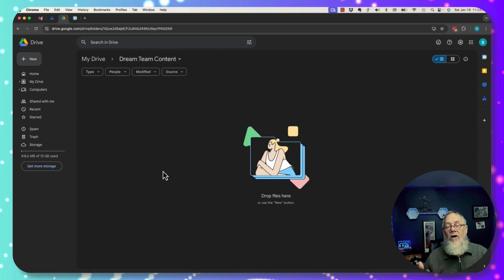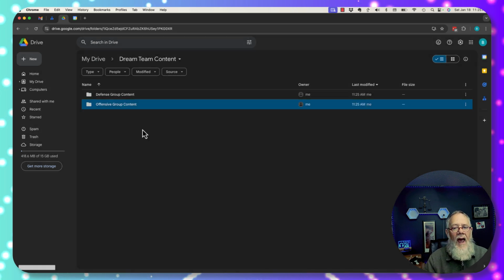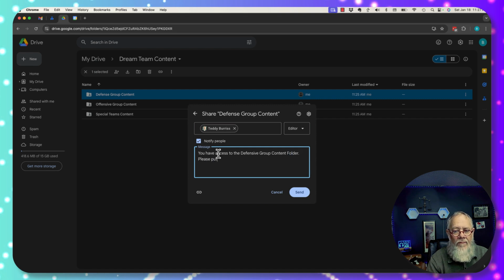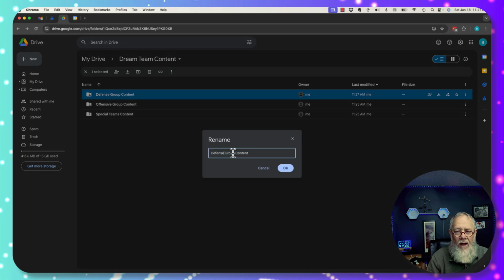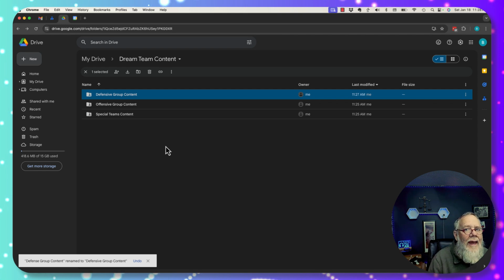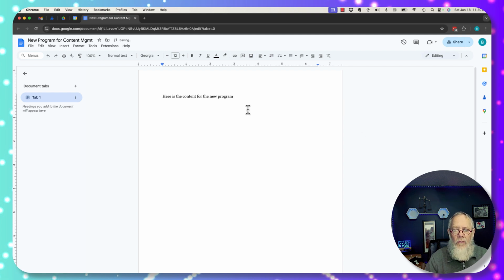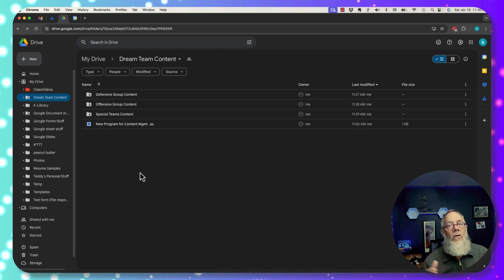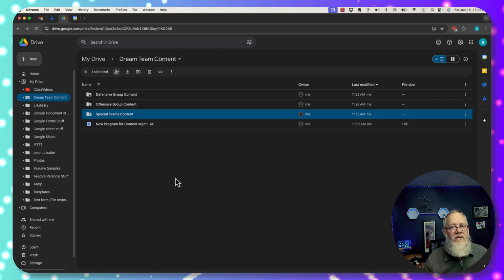Best Practices of Using Google Drive SubFolders for Collaborating - 2025 Update